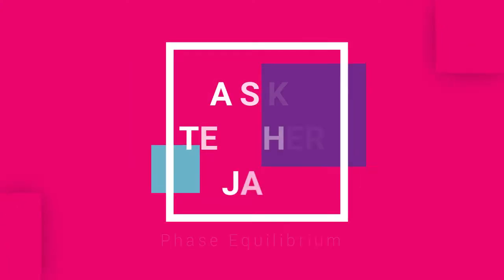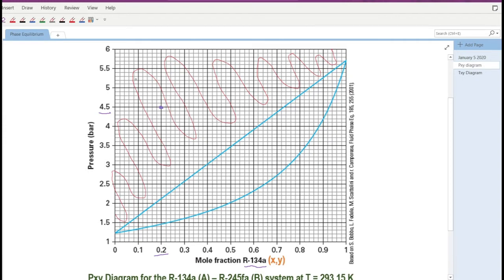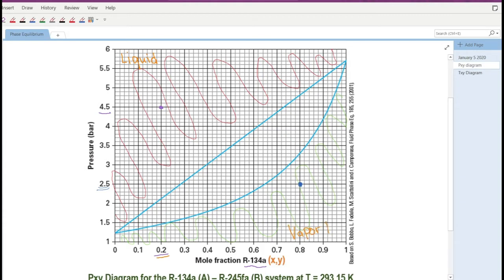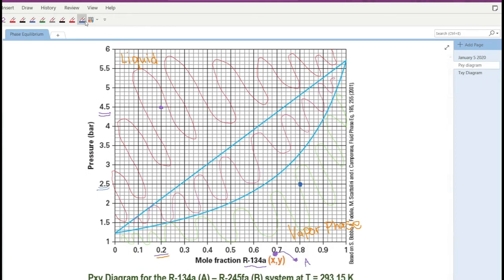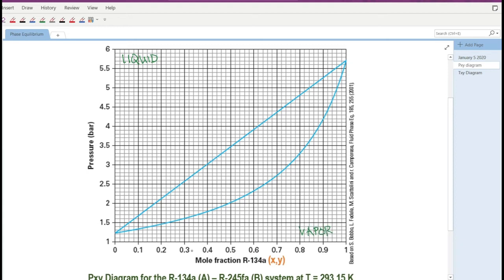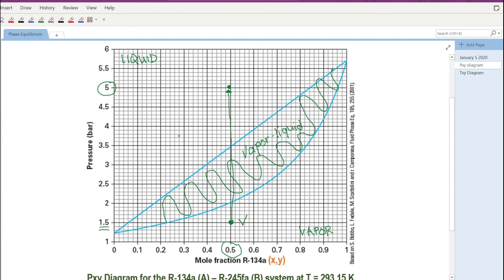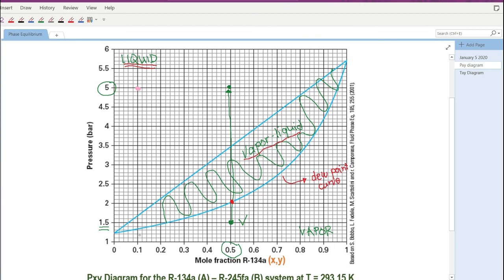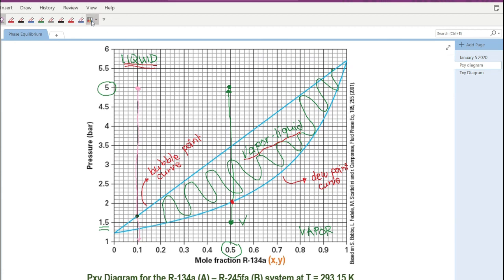Interpreting Pxy Diagrams | Phase Equilibrium | Ask Teacher Jay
Hey there! Welcome to Ask Teacher Jay channel. In this video, I will be showing you how to interpret Pxy diagrams. Ready? Let's go!

Thank you for your support! Have a great day ahead!